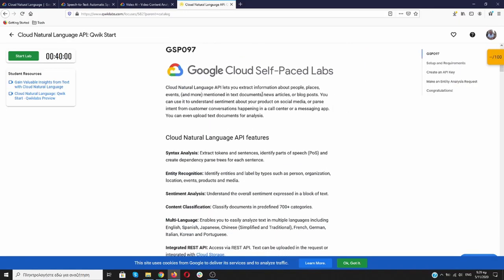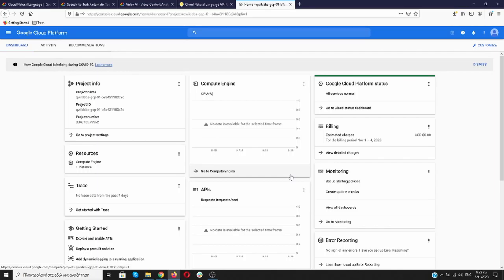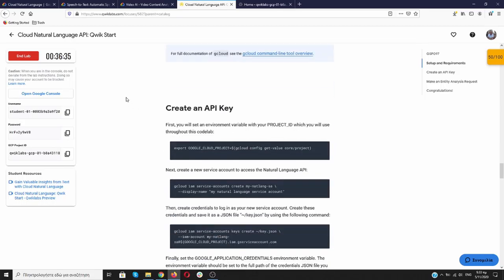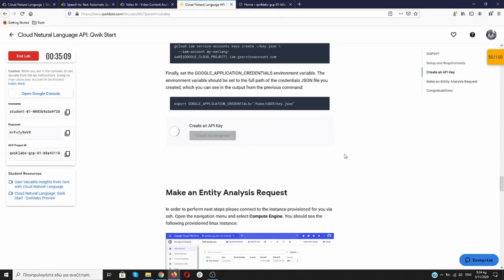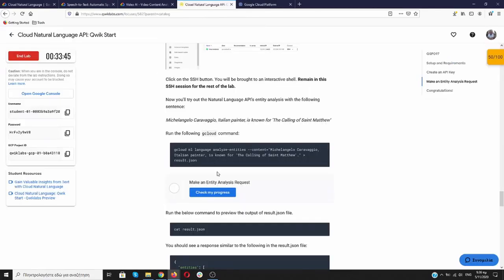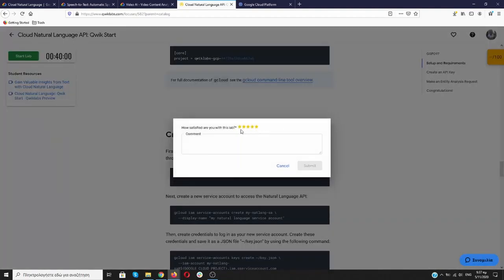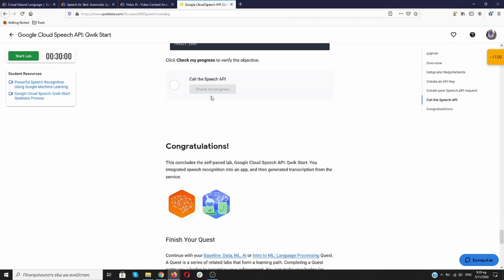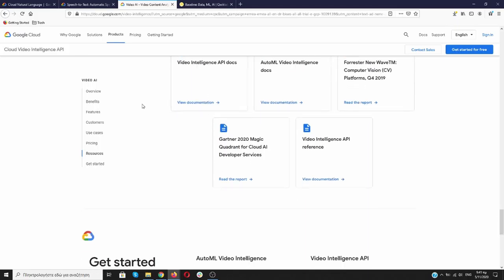Cloud Natural Language API: Qwik Start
Cloud Natural Language API lets you extract information about people, places, events, (and more) mentioned in text documents, news articles, or blog posts. You can use it to understand sentiment about your product on social media or parse intent from customer conversations happening in a call center or a messaging app. You can even upload text documents for analysis.